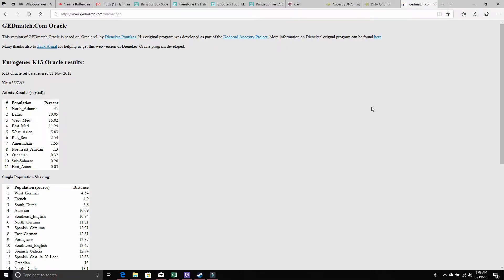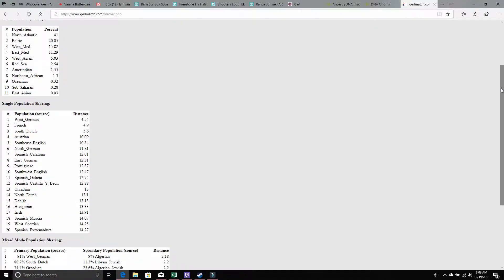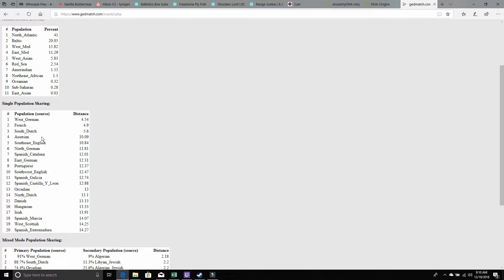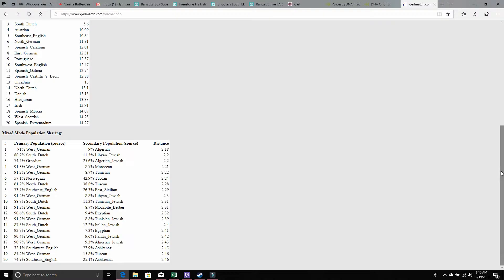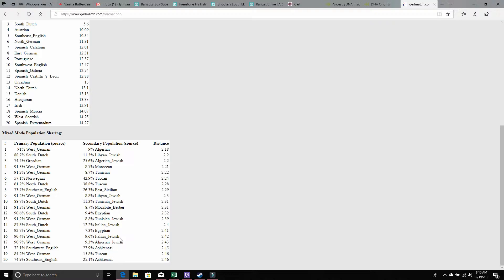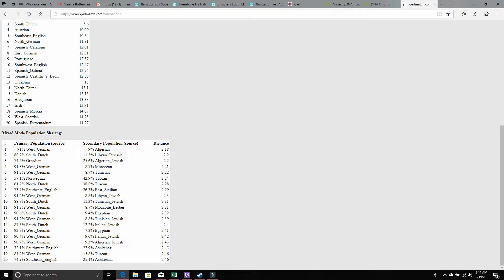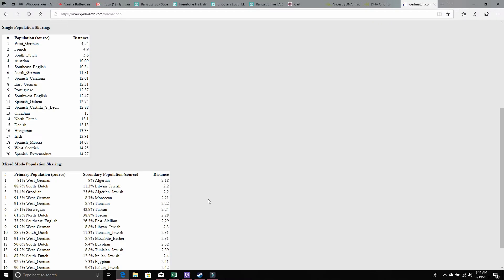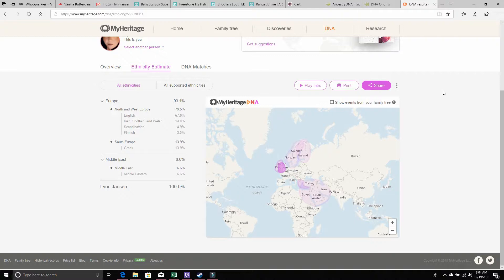My DNA comparisons How do they match up? Part 1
Part 2 Will be up on 2/18

We had our DNA done via Ancestry.com.  I pulled my raw data and entered it on My Heritage and on Gedmatch.  These are how similar and different the comparisons are.  Also, after my original Ancestry DNA was done they did an update and gave me a new run down.  I have also included the old one.

I may be misreading the Gedmatch report. There are a few different ways people say the last part matches up. so, there is possibly some learning curve for me on that last part.

If you would like to support us and help us continue to get great boxes, arcade videos and create other great content feel free to support us on one of our sites!